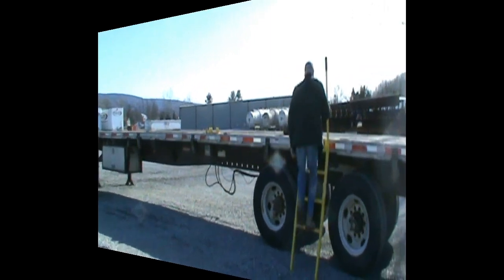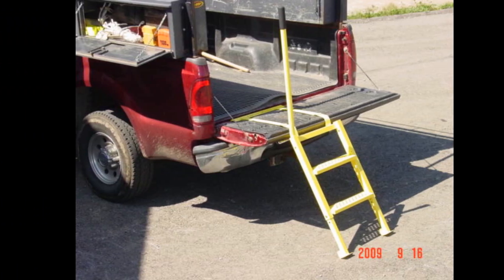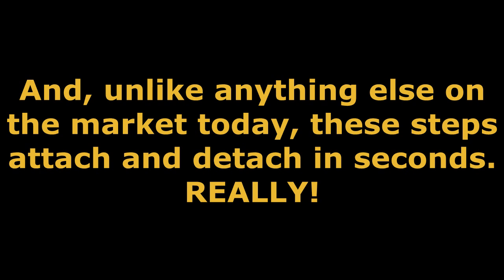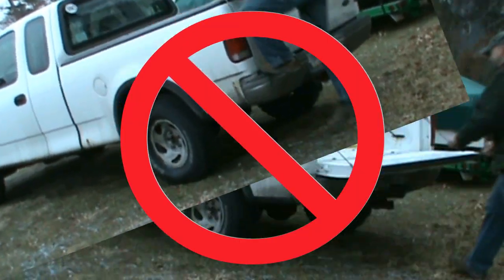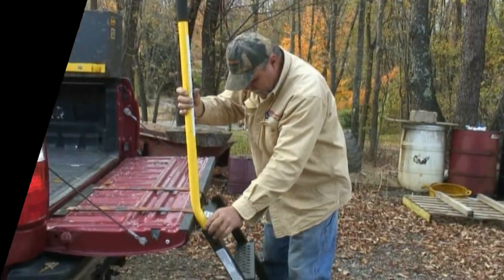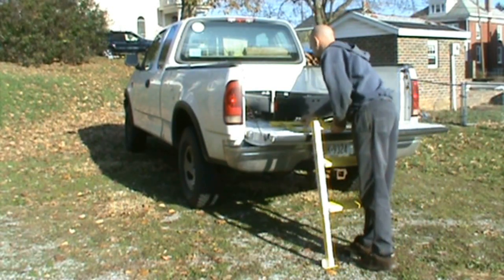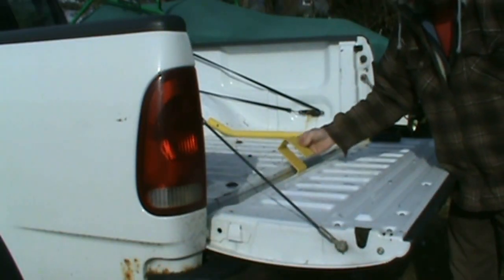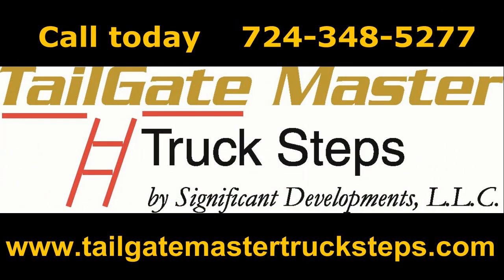TailGate Master Pickup Truck Steps - The only way to get into and out of your bed!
TailGate Master Truck Steps offers the safest, easiest, and most stable steps for getting into and out of pickup truck beds.  The fully patented line of steps attach and detach in seconds.  Better yet the adjustable legs sit on solid ground giving you a solid foundation without damaging your tailgate.